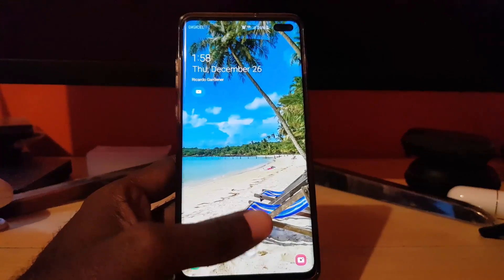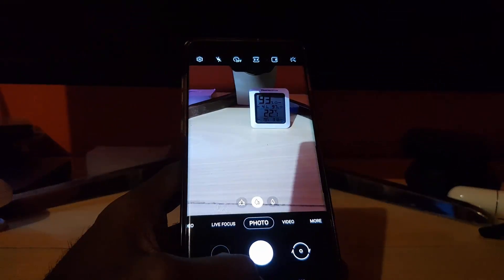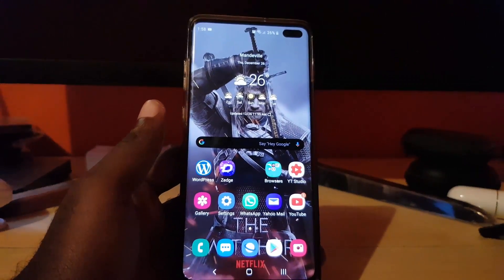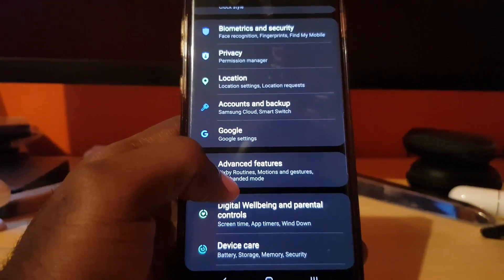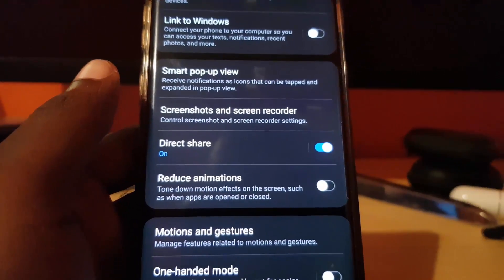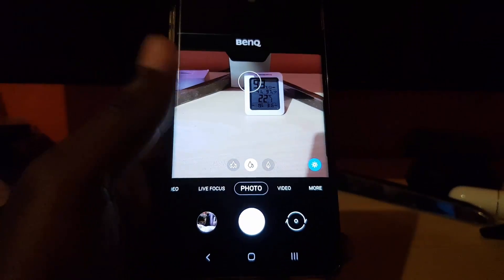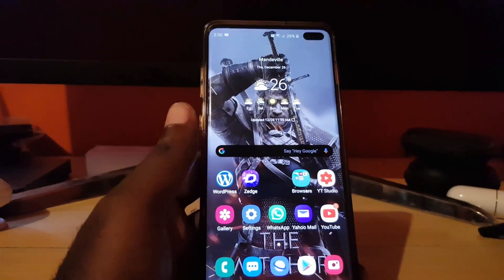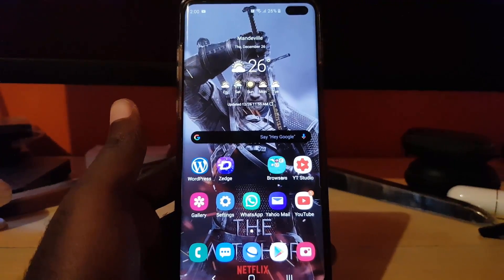How to Reduce Animation Galaxy S10 (Android 10)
How to Reduce Animation on the Galaxy S10,S10 Plus and S10 e or other similar devices. Doing this can make your device seem faster or snappier as transition animations are removed.